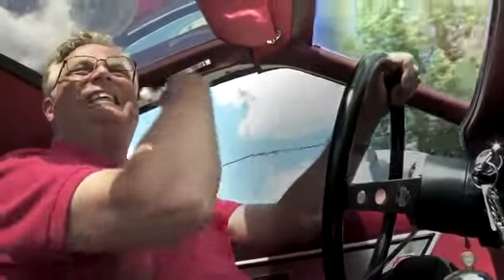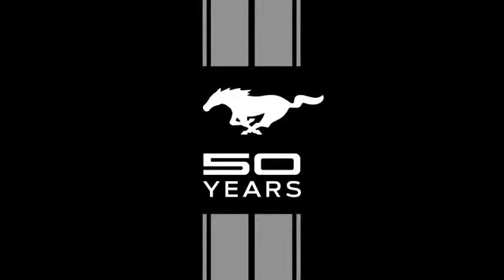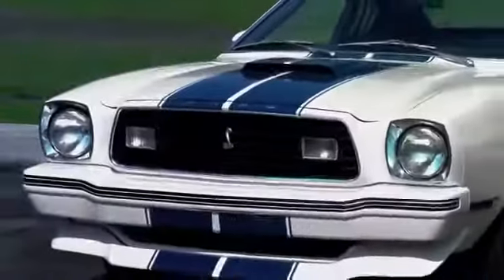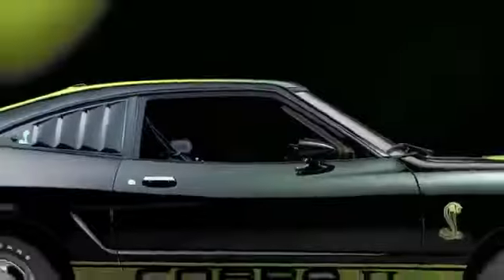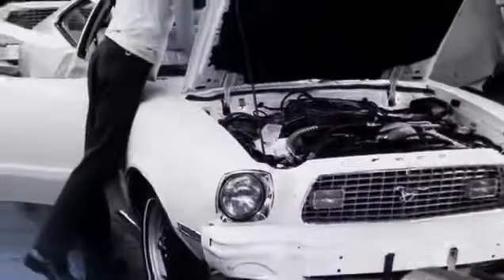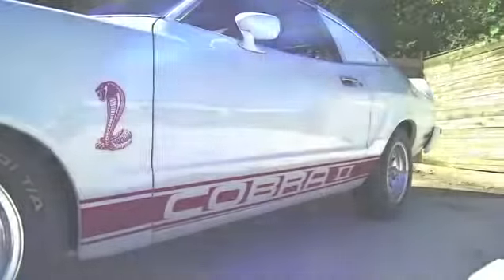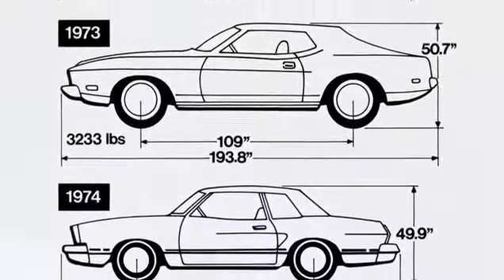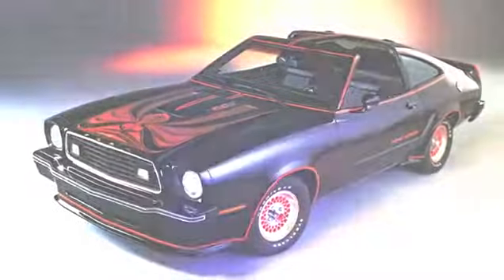Mustang II YouTube